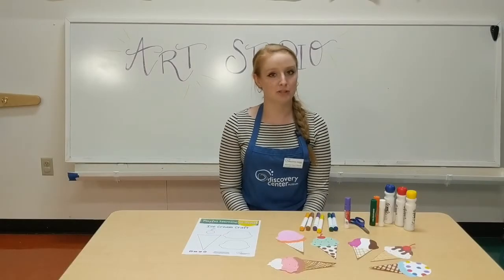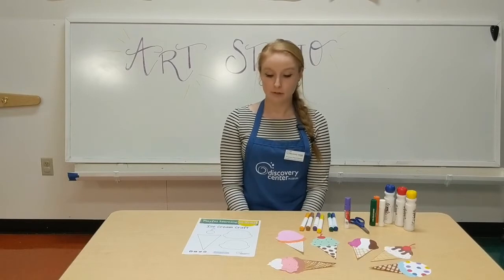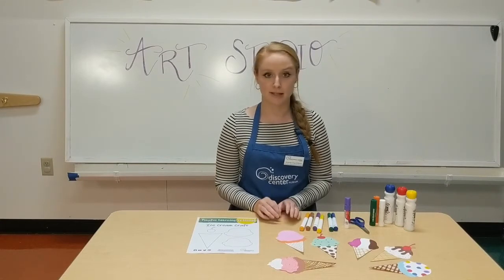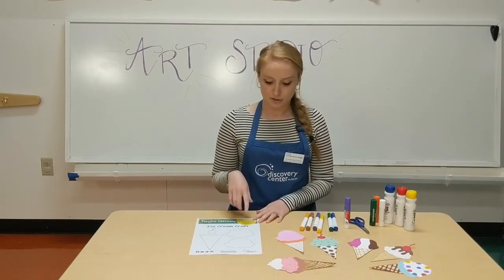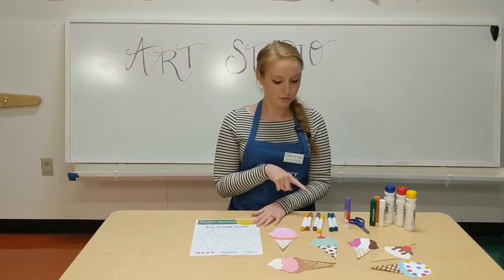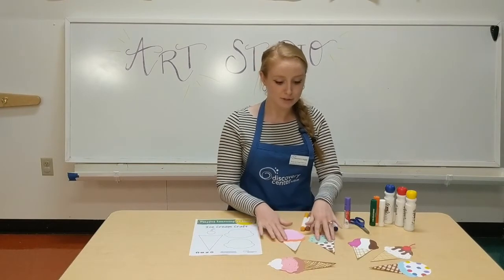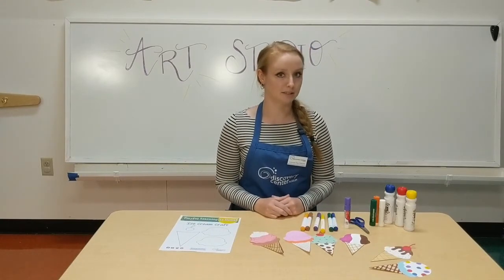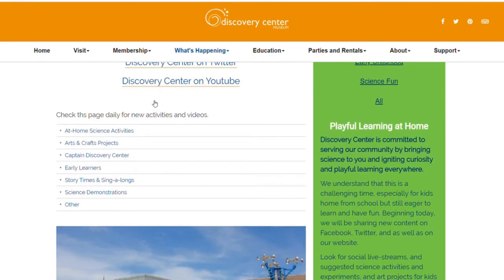Ice Cream Craft- Discovery Center Playful Learning at Home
Chill out with these cute ice cream cones! Hang them in your windows and show us your creations with the hashtag DiscoveryCenterScience.